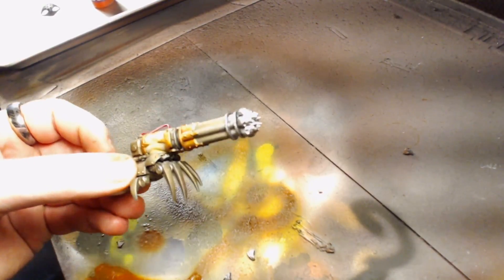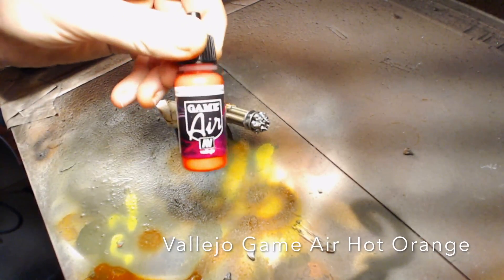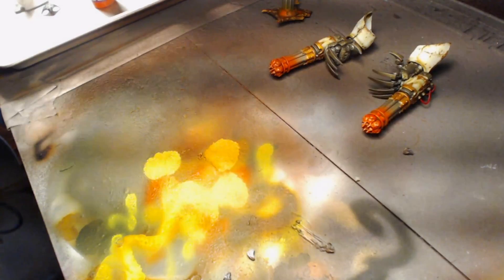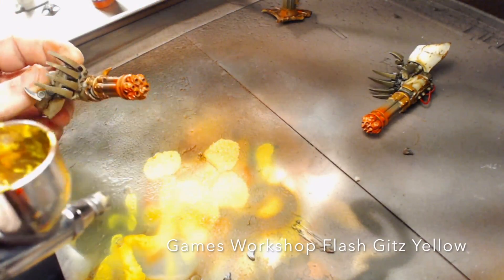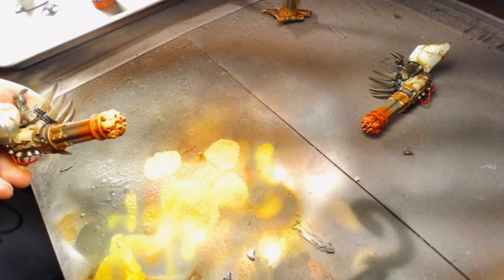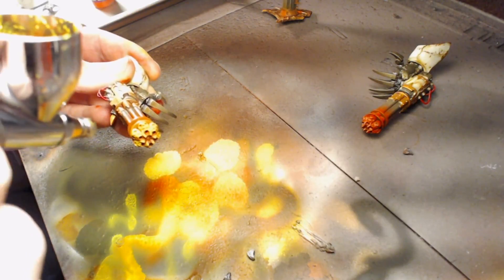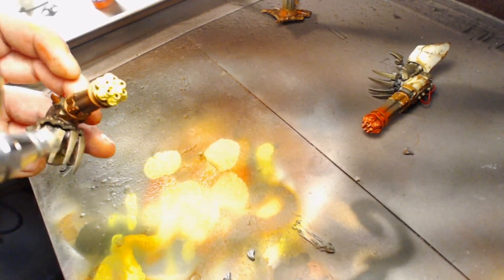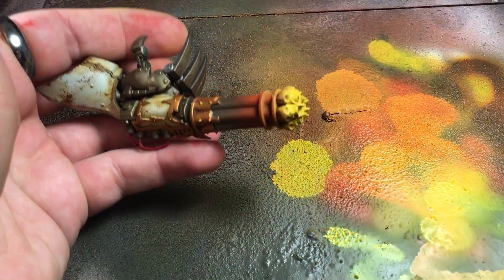Orange Glow OSL (Object Source Lighting)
In this quick tutorial I'll show you how to add a nice orange/yellow glow to a chaos knight gatling cannon.